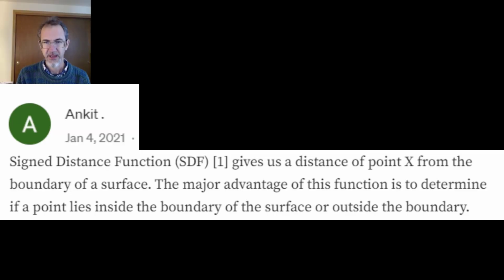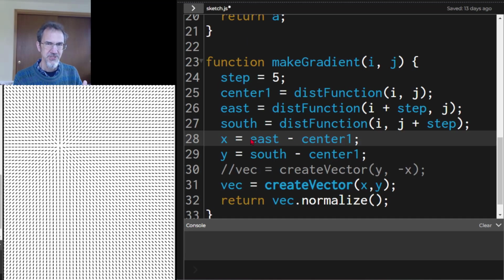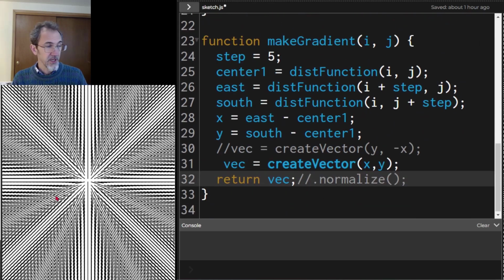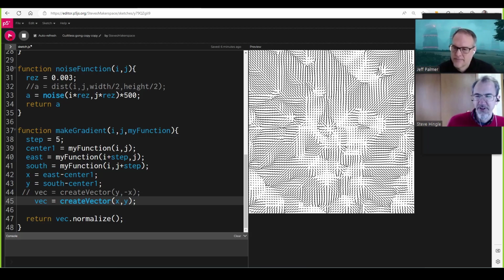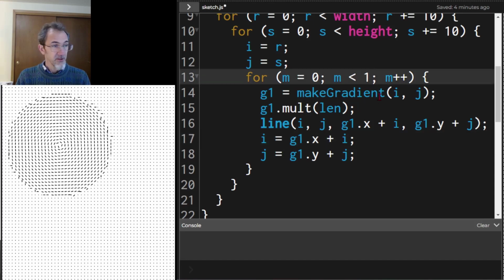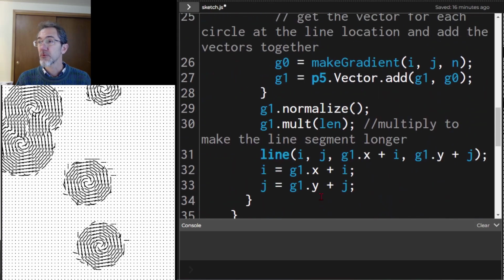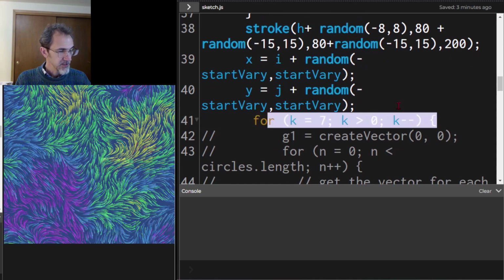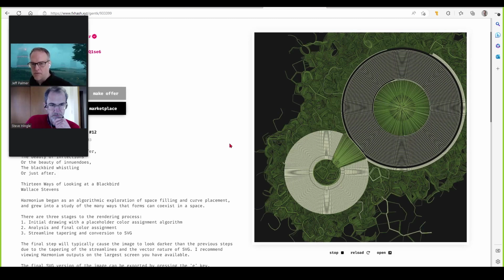Adding Circular Flow to a Flow Field with Generative Artist Jeff Palmer - p5.js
In this video, generative artist Jeff Palmer shows me how to add circular flow to a flow field using signed distance function (SDF) and vectors in p5.js.  It gets a bit complicated, but I break it all down and example code is below.  Signed distance field.